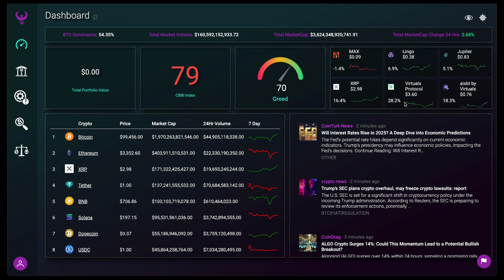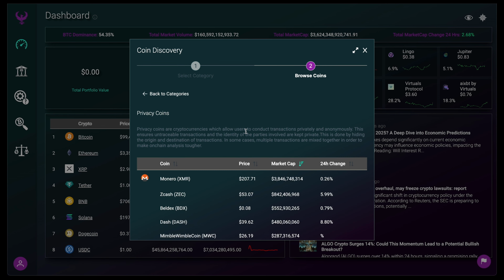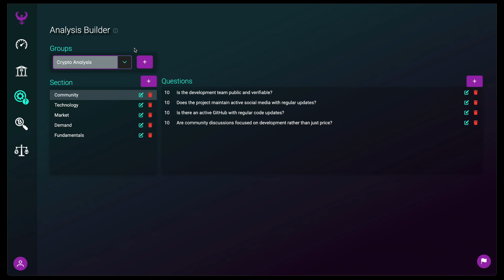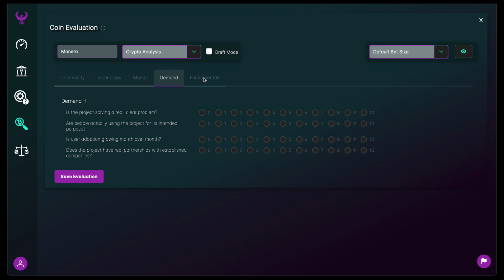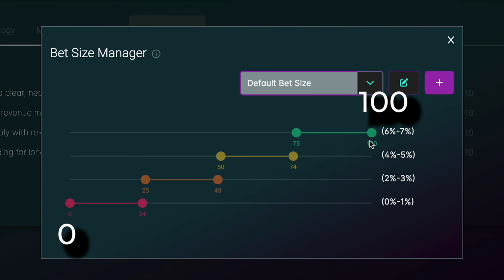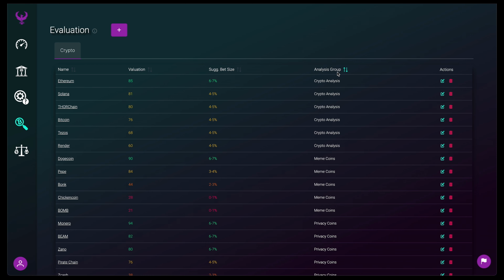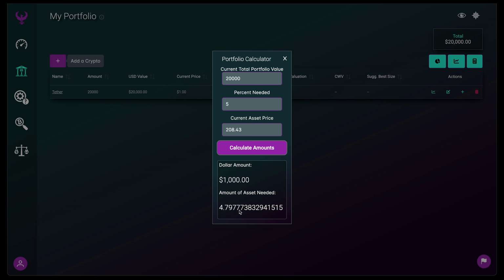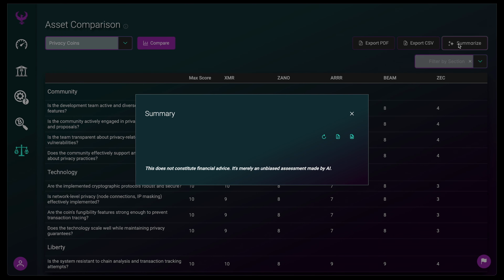How Fundamentally Transforms Crypto Investing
In this video I take you from beginning to end of the investing lifecycle using Fundamentally.